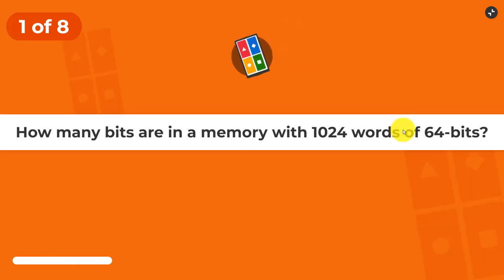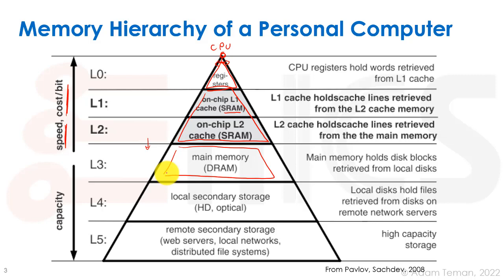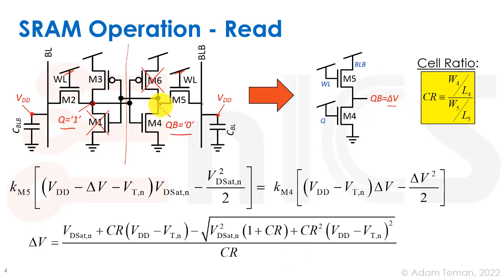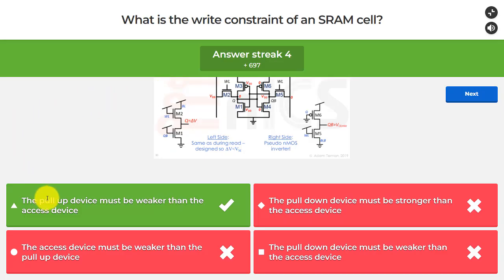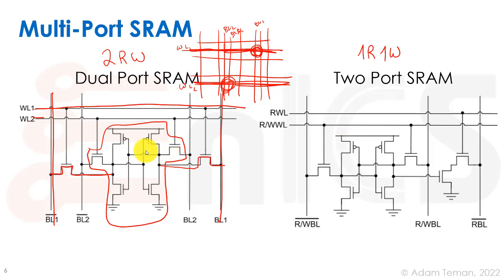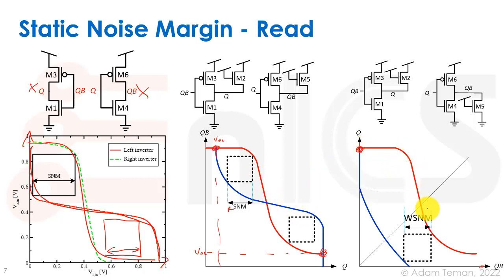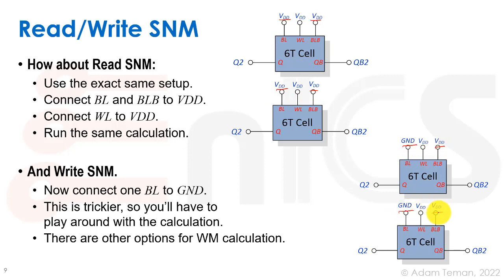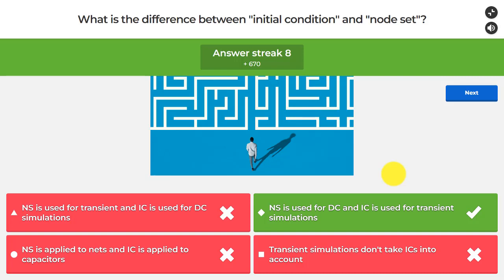VLSI - Kahoot for Lecture 8: SRAM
This is the Kahoot! quiz to accompany Lecture 8 of the Digital Integrated Circuits (VLSI) course at Bar-Ilan University. In this course, I teach the fundamentals of digital circuit design with a focus on VLSI and process technologies, including methodologies, trade-offs, and secondary effects in modern technologies.